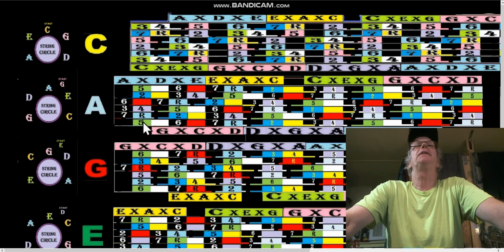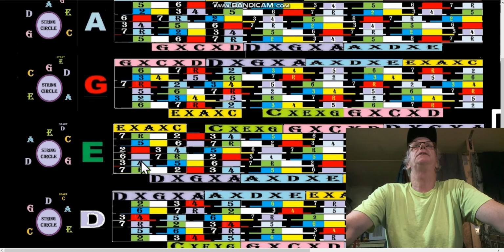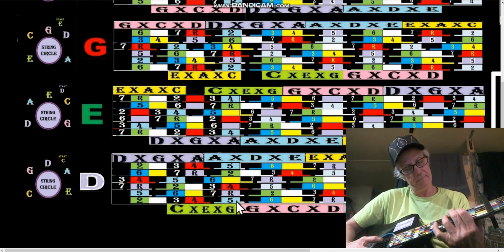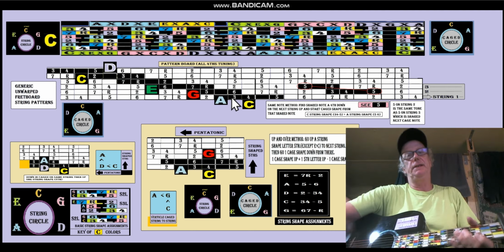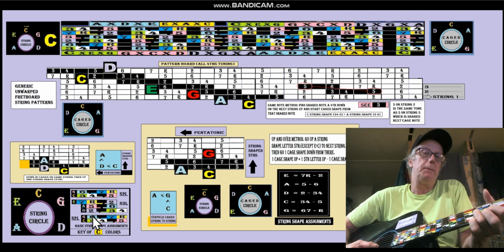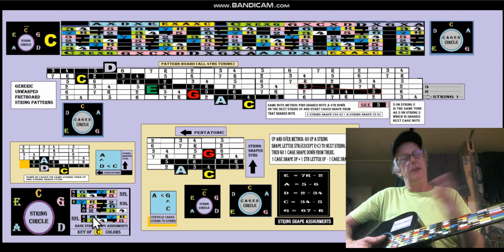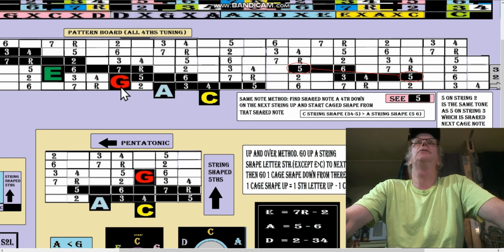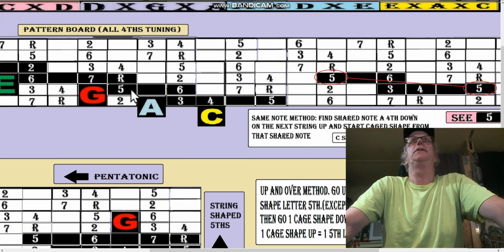Andys Free Guitar Charts Videos Lesson Charts 130-132 Part 5 of 8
Charts 120 130 and 131! Feeling better and enjoying the warm weather finally! This lesson is a must for performers! Chart # 130 Keys Of C A G E D Fretboards Chart #132 CAGED Vertical motion using 3 methods for any shape in al 4 directions.
C A G E D going up the strings, pentatonic ascending scale going down. CAGED to the right, pentatonic ascending to the left
Shout out to Cody Hale see ya soon Cody!
Chart # 131 Special DOTS Chart! Since the intervals between the fretnut and the first dot, then dot to dot are on fixed notes, they can be used as reference points for some key of CAGED shapes! Once in a particular key you can follow the CAGED and String Circle (5ths) shapes in either direction from that point. But you gotta start somewhere. Chart 131 shows you how and where.
NOTICE For Serious guitar enthusiasts only!
Now accepting member applications to this awesome Facebook group! Full videos and full resolution charts too! Discussion and questions available.
cut and paste or highlight and right click select "goto"